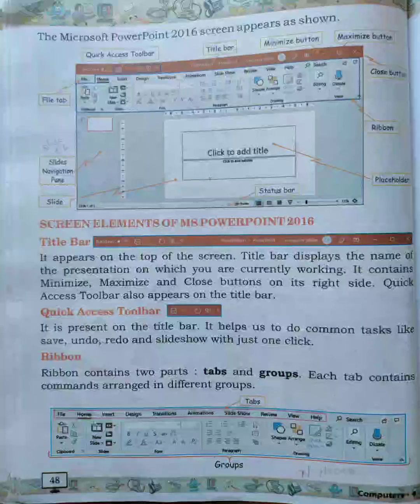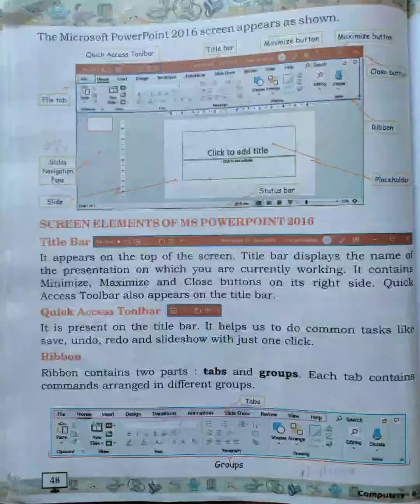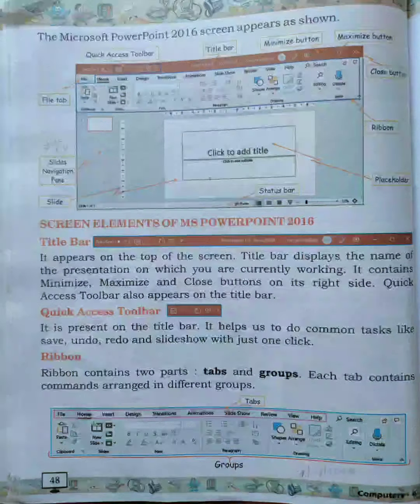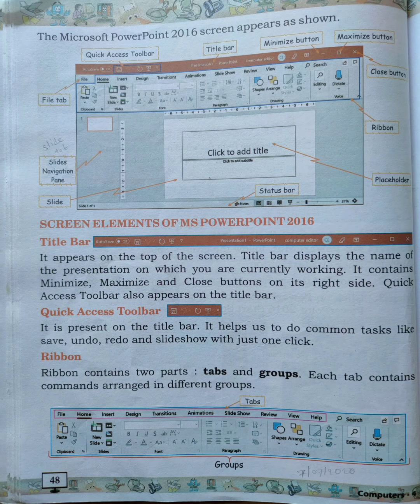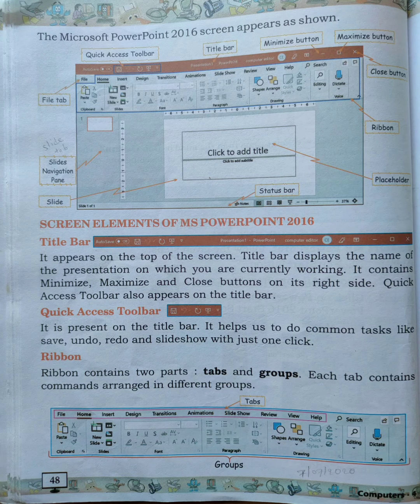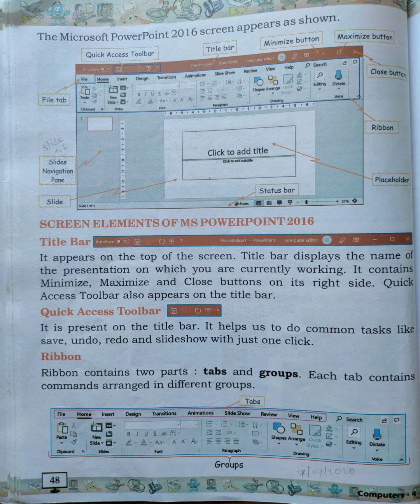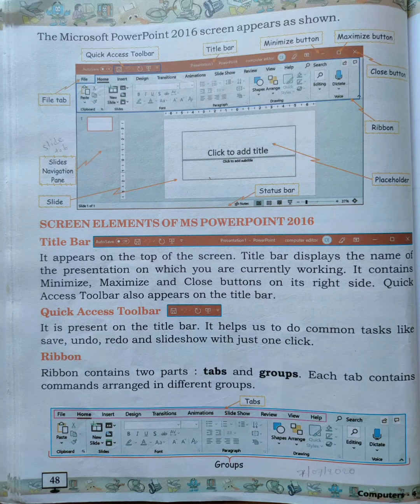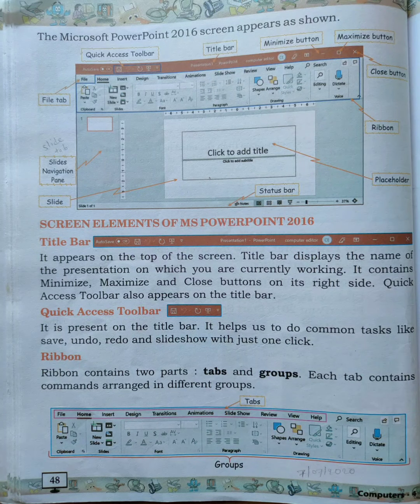Screen elements of Power Point 2016